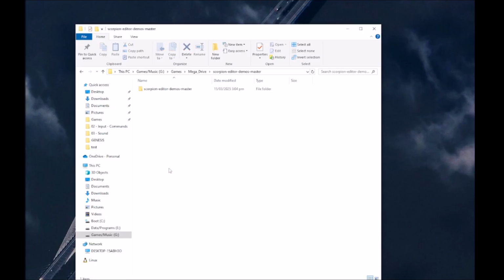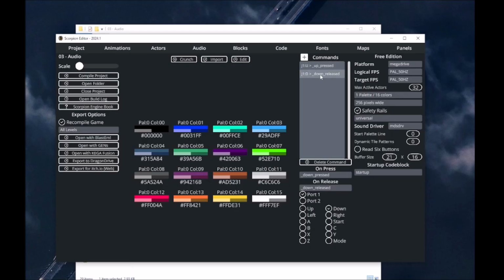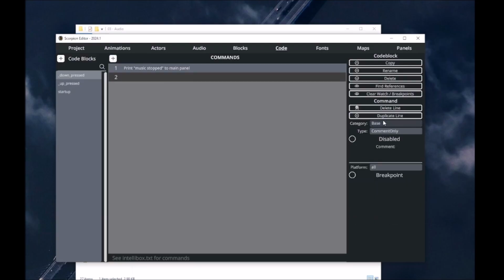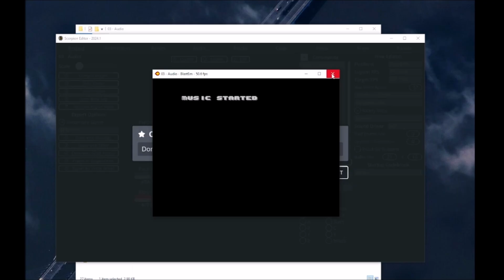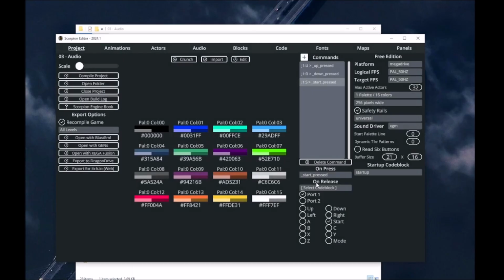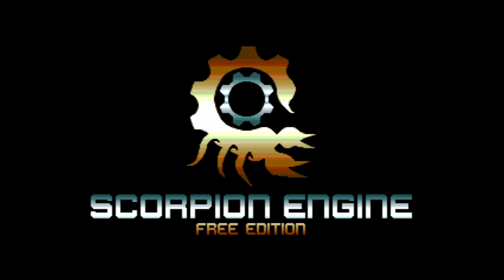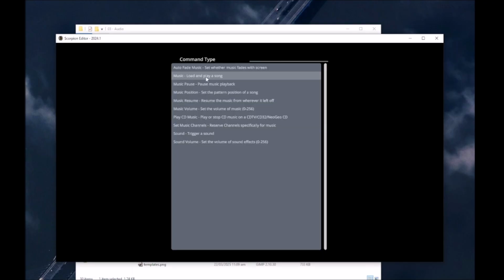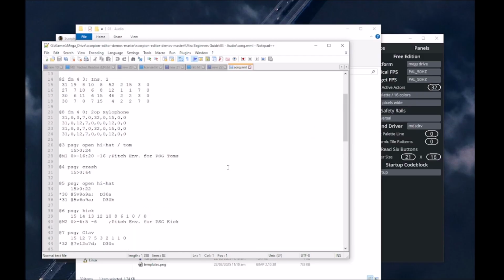Scorpion Editor - Ultra Beginners Guide - Tutorial 3 - Sound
Get Sound effects and music playing on your Mega Drive

Tutorial 11 - Inanisis Scrolling - ttps://youtu.be/DpClIQwlhig